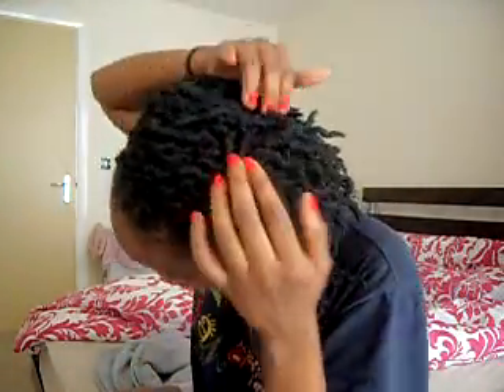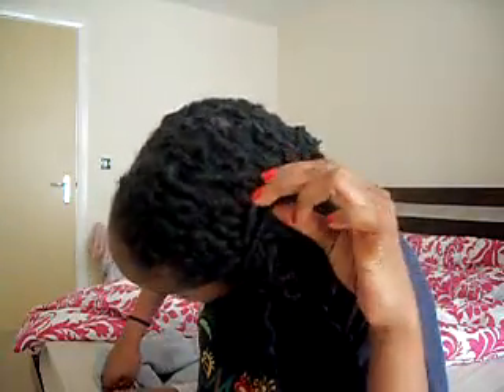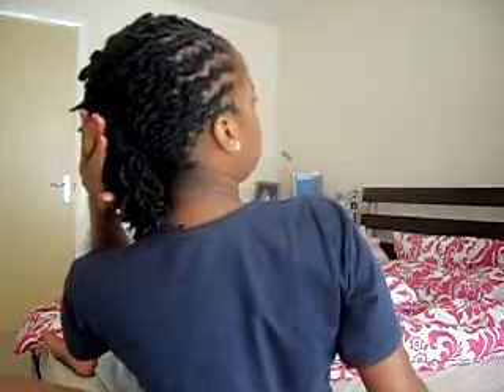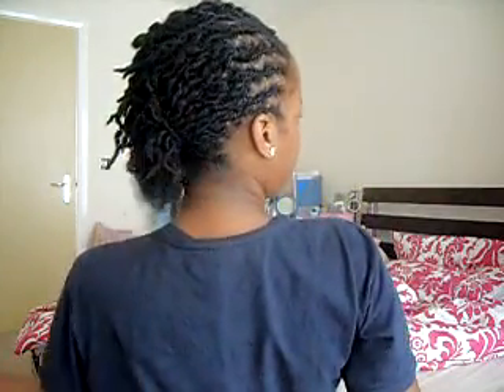LOC TALK: Eco Styler Olive Oil Gel Review + SURPRISE =)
my opinion on the eco styler olive oil gel and my announcement about the Sexiest Girl in Birmimgham Competition.
THANK YOU SOOOOOOOOO MUCH TO EVERYONE WHO VOTED =)